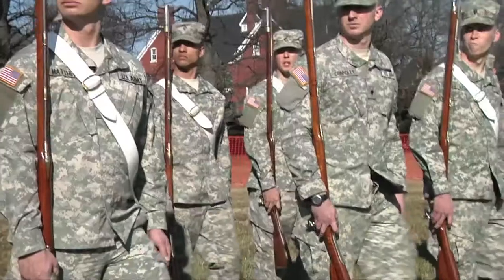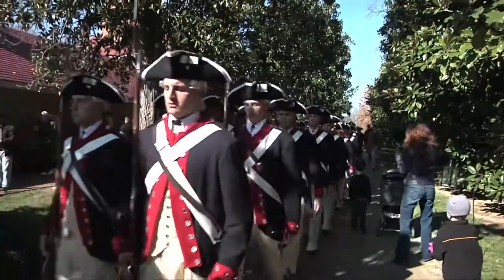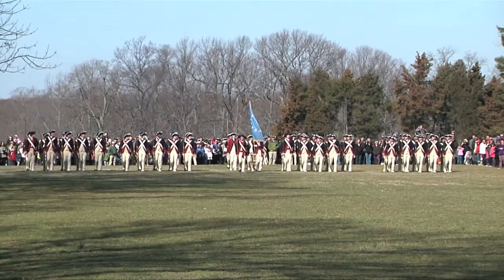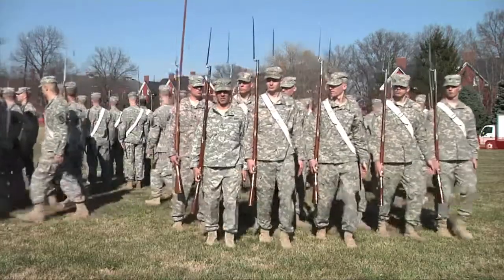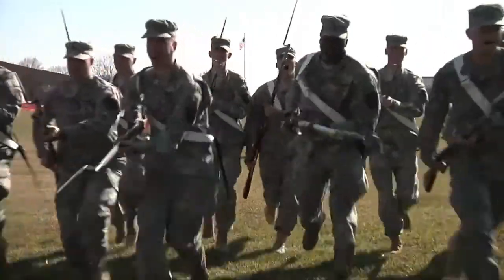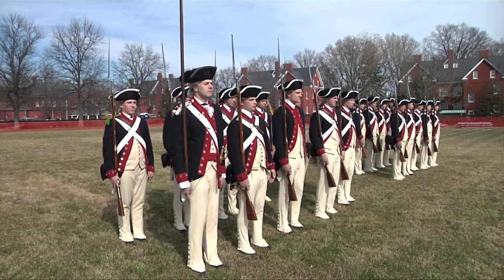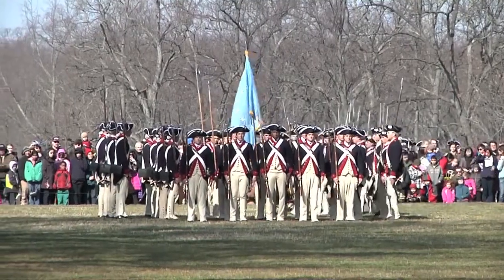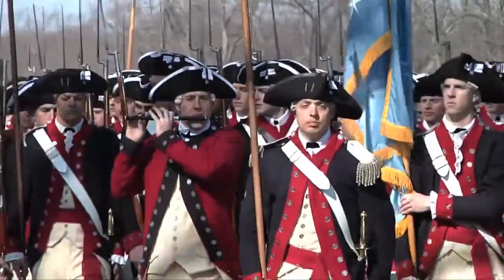Old Guard Soldier Learns Revolutionary War Movements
The Third U.S. Infantry Regiment, The Old Guard, features many different units that assist and perform in the Military District of Washington and around the United States. Alpha Company within The Old Guard features the Commander-in-Chief's Guard that displays Revolutionary War style movements.

Take a look at a new Soldier to the Command and Chief's Guard as he trains and prepares for an event honoring George Washington at Mount Vernon on President's Day.

U.S. Army video by Staff Sgt. Victor Gardner - February 29, 2012

USA Patriotism!